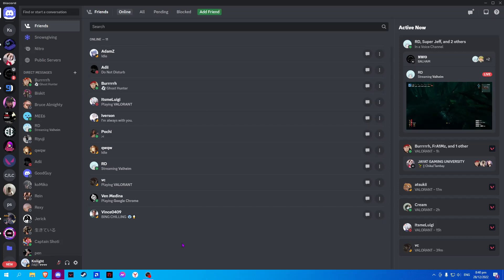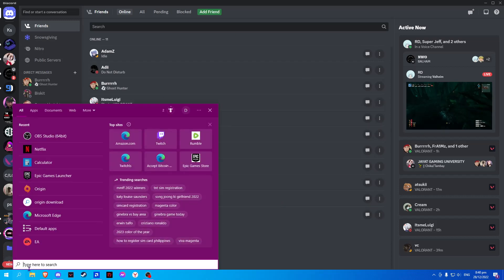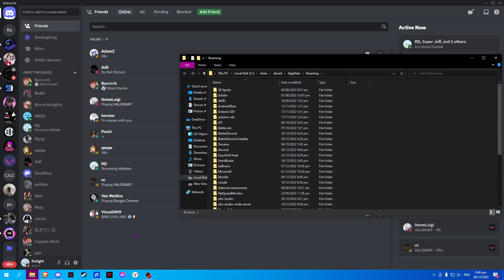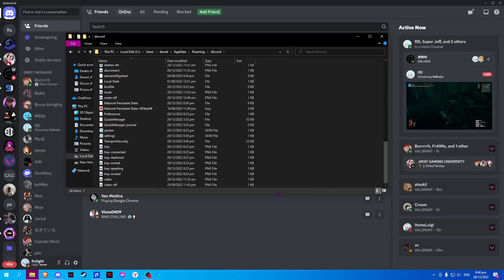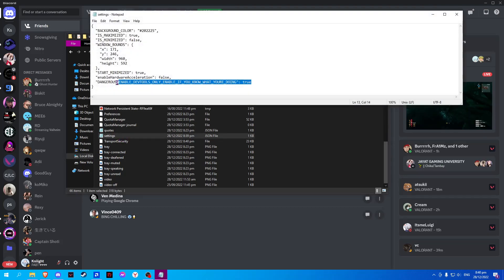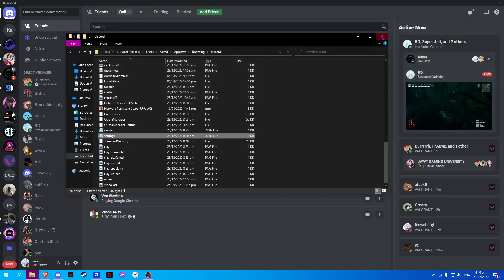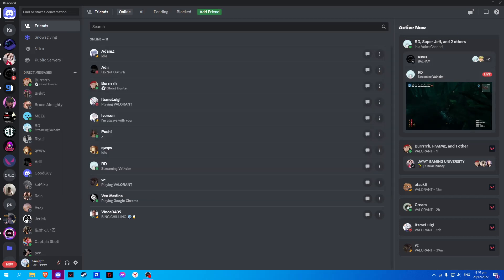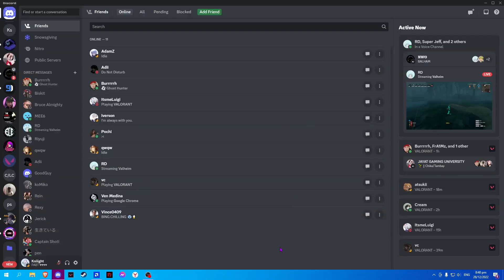How To Enable Ctrl+Shift+I In Discord (2023)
How to enable Ctrl+Shift+I in Discord is covered in this video.